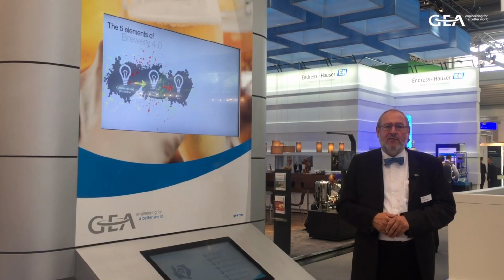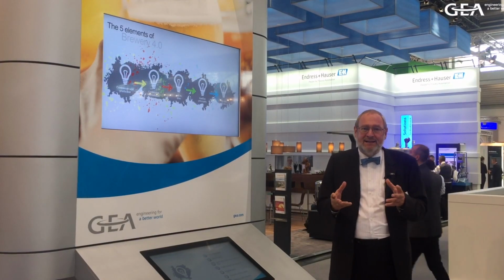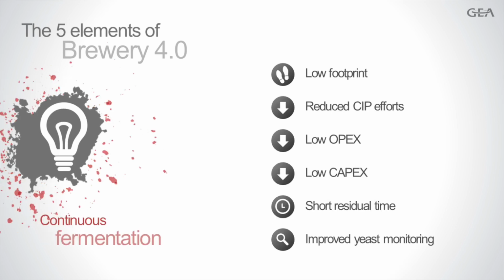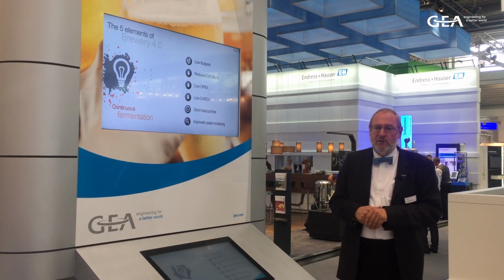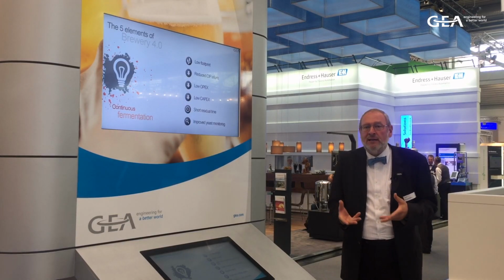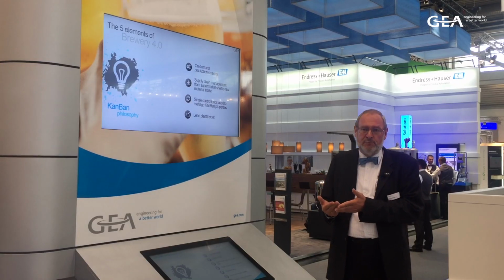GEA Brewery 4.0 - the next level of beer production technology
Dr. Rudolf Michel presented the “Brewery 4.0” concept at drinktec 2017. It is a vision where brewing and fermenting take place in a continuous process. The pioneering element is the merging of beer production with just-in-time production technology and big data handling. Digitalizing the various process stages will allow medium and long-term analyses of trends to be carried out with the aim of enhancing plant availability. This will enable customers to make data-driven decisions, react quickly to the market and have lean and cost-effective production.